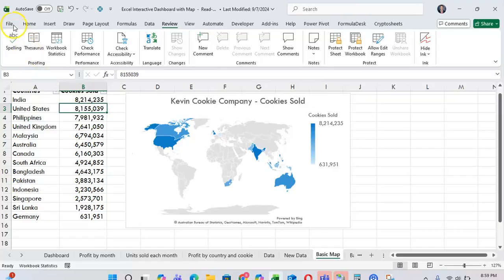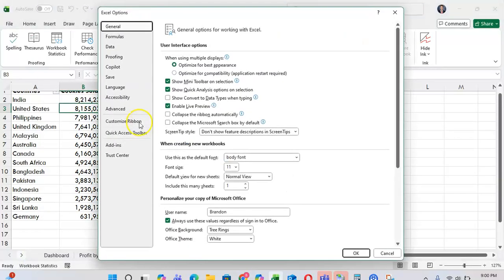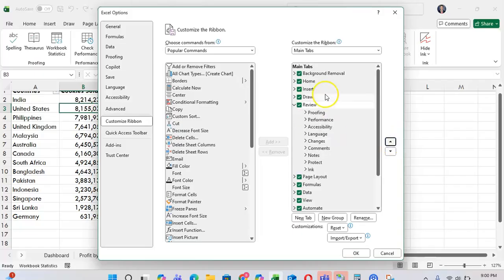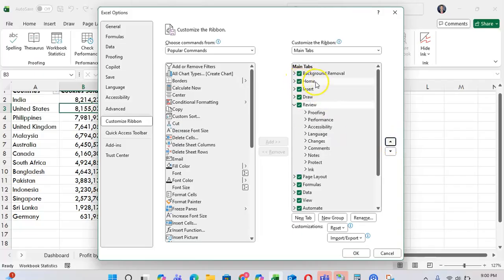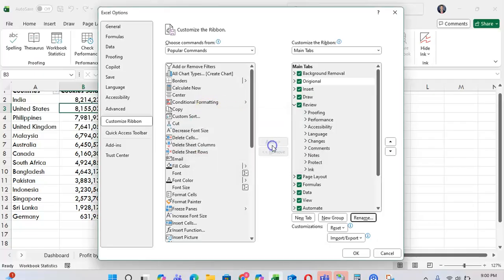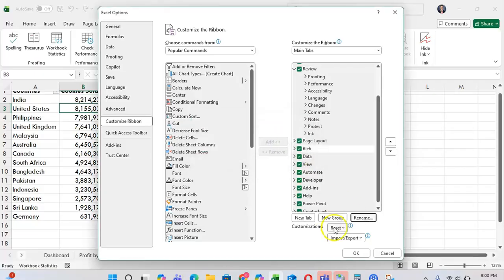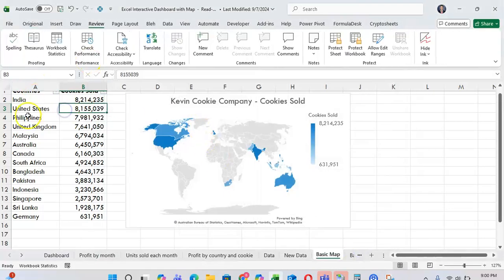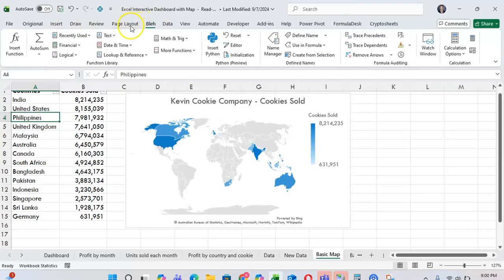How to Rename Tabs in Microsoft Excel! Change Tab Names from Default Names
In this tutorial, I want to show you how you can rename the tabs in your spreadsheet with ease! This is a great tip that you can use to make your workbooks easier to navigate, or to mess with your coworkers.